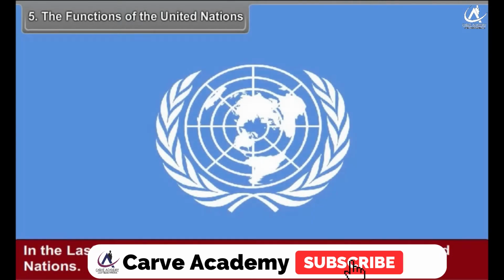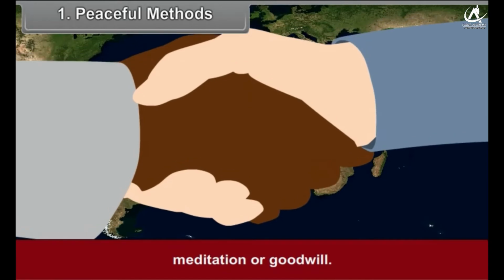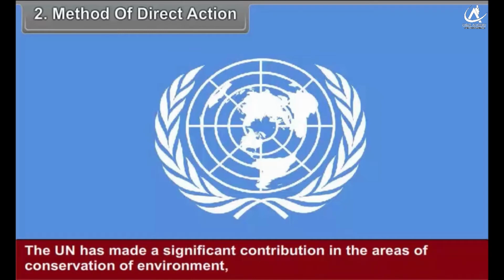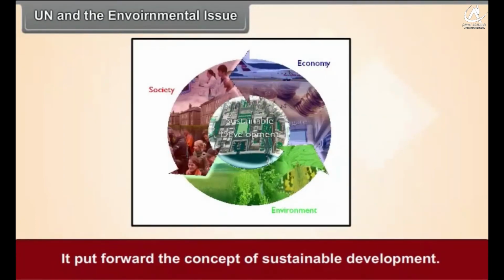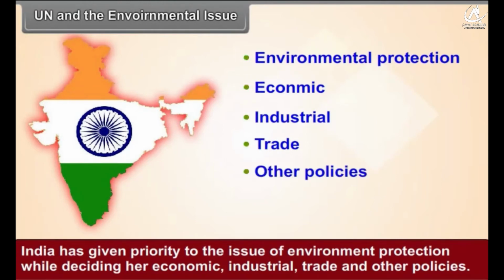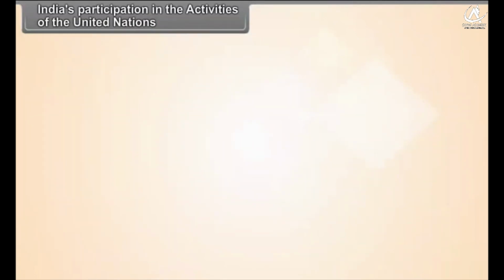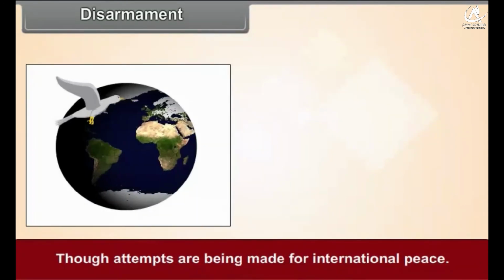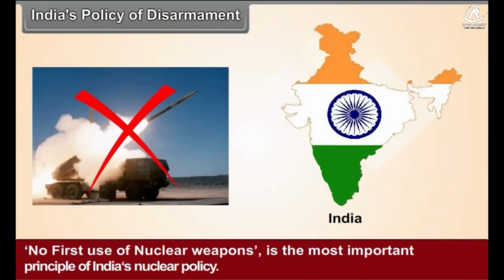the functions of united nations, Class-8th, Subject-Social Science, In English